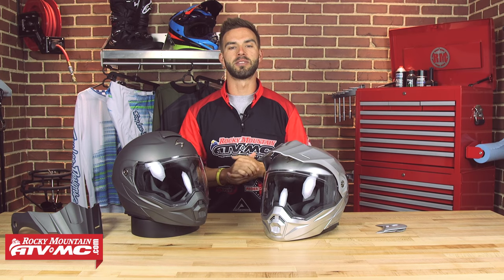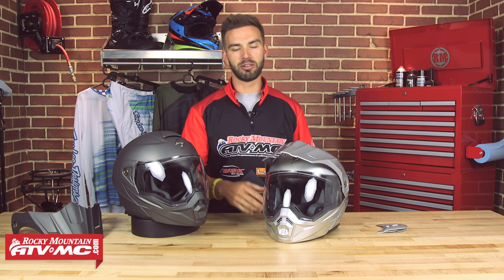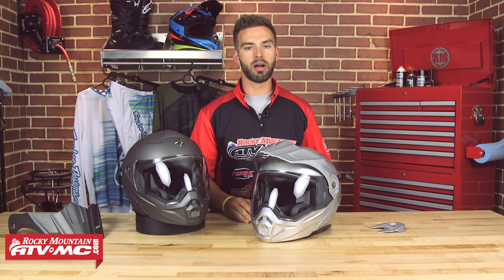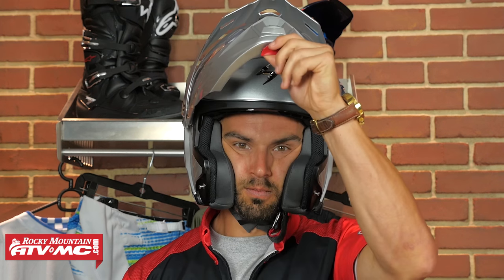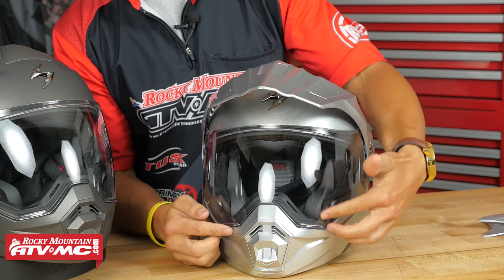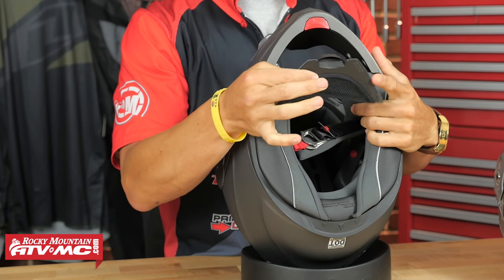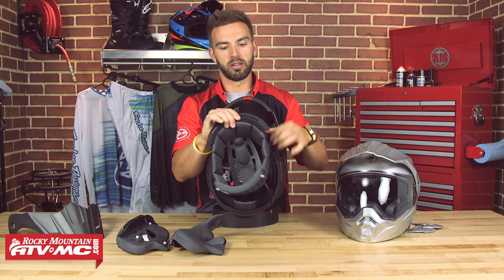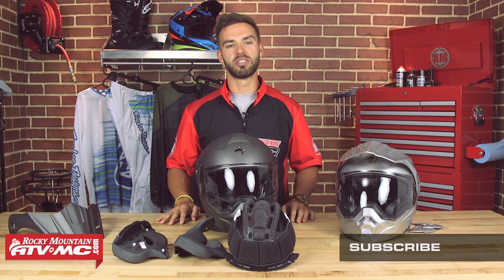Scorpion EXO-AT950 ADV/Dual Sport Motorcycle Helmet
Scorpion EXO-AT950 Adventure Helmet!

The Scorpion EXO AT 950 Helmet can be used as a full face ADV helmet with external peak visor attached, or the peak visor can be removed and you have an aerodynamic touring helmet. The oversized eye port is extremely wide for greater peripheral vision and downward visibility, and the modular chin bar can be conveniently flipped up when you stop to get gas or ask for directions. The internal drop down Speedview sunvisor and KwikWick II liner will keep you comfortable all day long even as lighting conditions change throughout the day. Additionally, the no-fog Everclear face shield can be removed and you can use the EXO- AT950 as a dirt helmet with goggles for off-road use. Three shell sizes made of Advanced LG Polycarbonate and dual density EPS, result in a helmet that is light weight, strong, and protective.